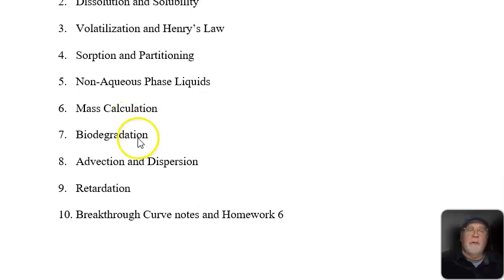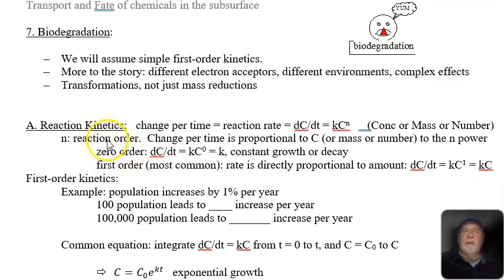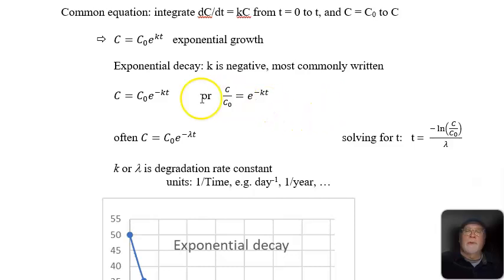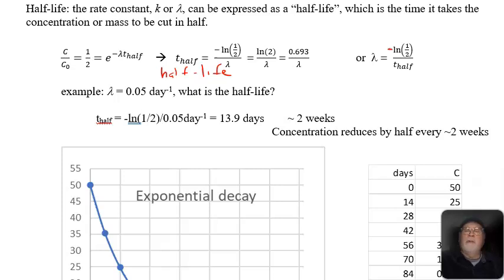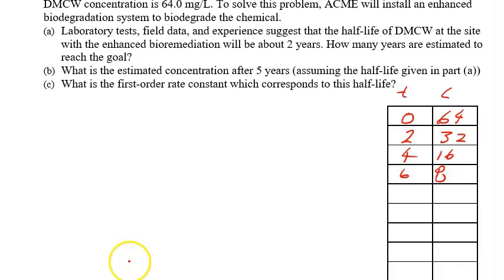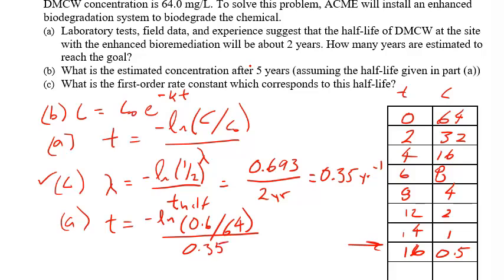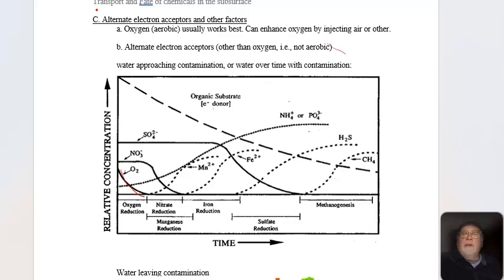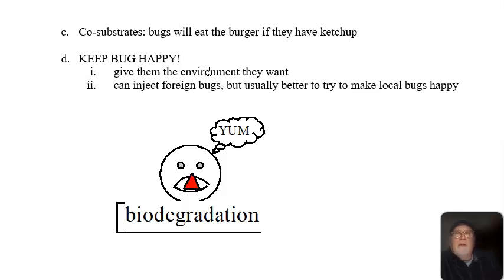Groundwater Class: Biodegradation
Biodegradation
First-order kinetics